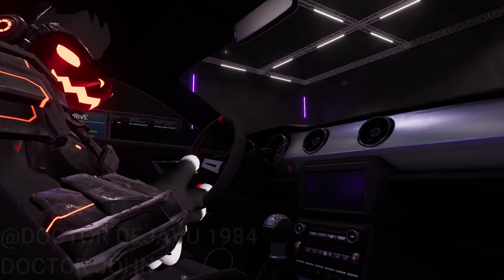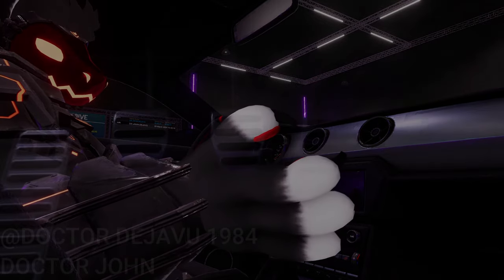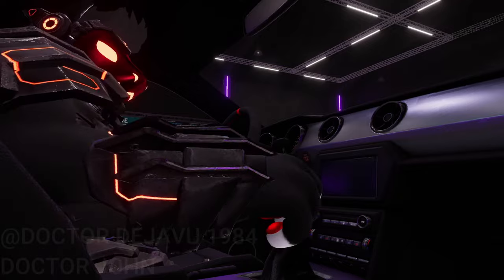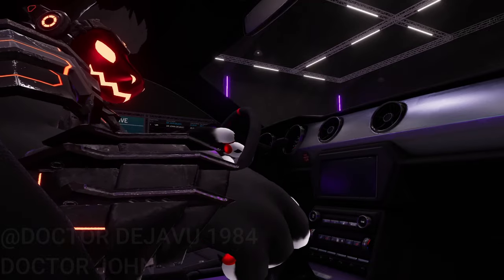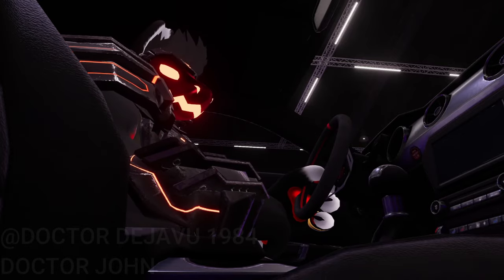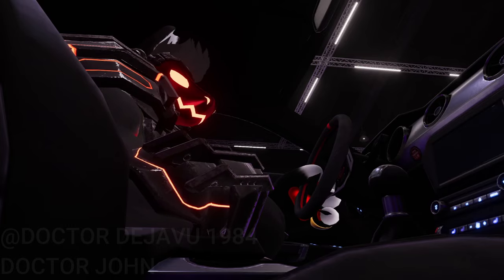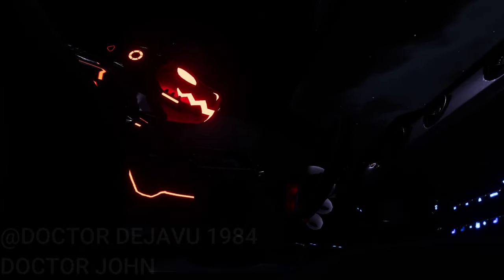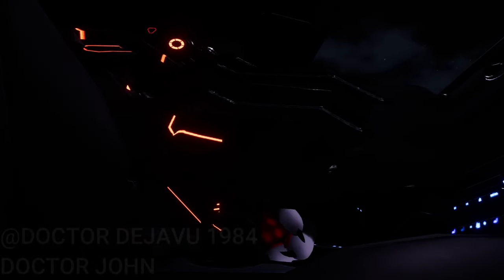[Furry ASMR] Big Papagen Helps You Learn how to Drive~ (Tapping, Soft Spoken Voice, Affirmations)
This Big Papagen Primagen helps you learn how to drive manual, automatic, and 4WD!
Tapping and comforting voice included for your relaxation and sleep!

Donate to my Patreon or ko-fi to support creations if you like this, it would seriously mean a lot and encourage more creations, you also get a shoutout and can request ASMR!!!